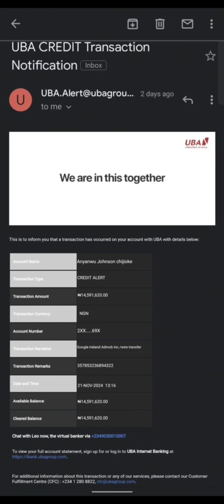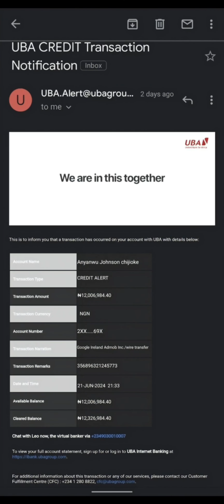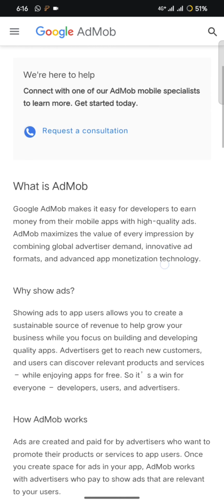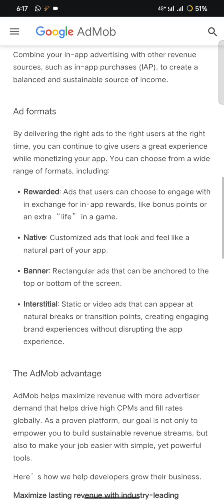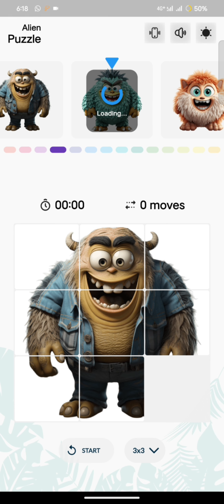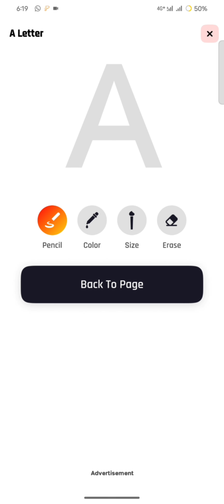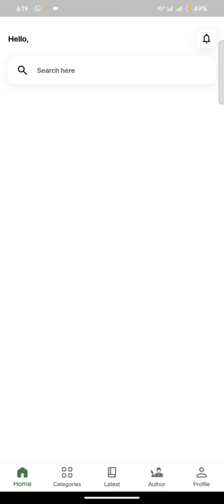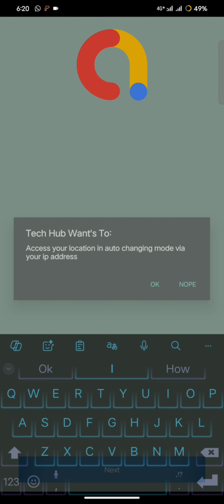AdMob earning 2025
In today's video I am showing you How To Earn Money With Google AdMob | Make Money With AdMob For Beginners | Make Money Online NO INVESTMENT NEEDED!

In this video, I will show you how you can make more than $100 a day with Google admob Ads. I'll also show you how to admob sign up. If you monetized your app or games but google admob ads is not running on your app or games then this video will help you. You can earn 150$ per day from google ads. Try these methods by yourself & if you get any problem you can directly ask in the comment section. admob​